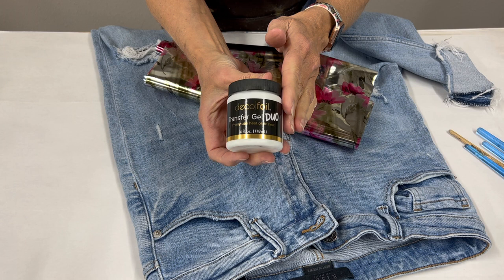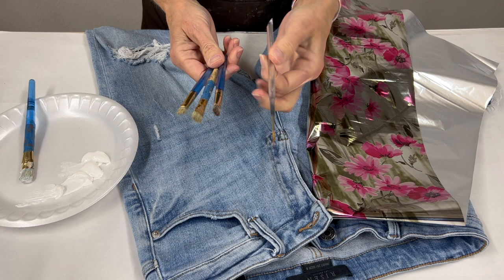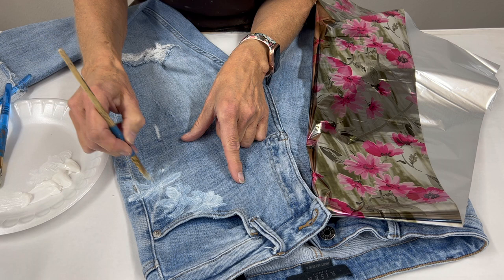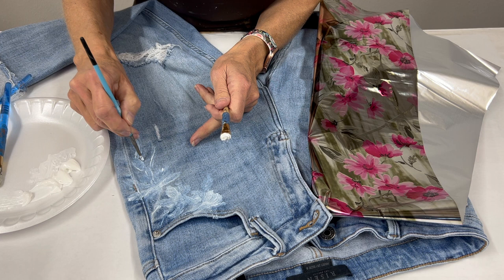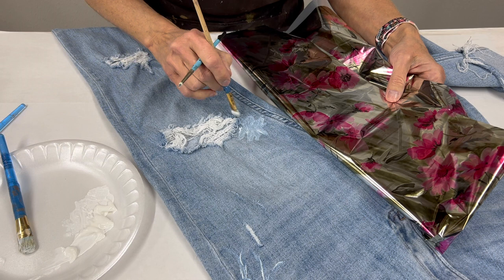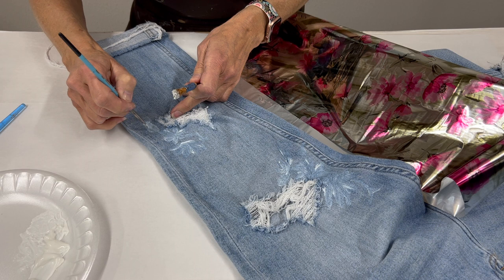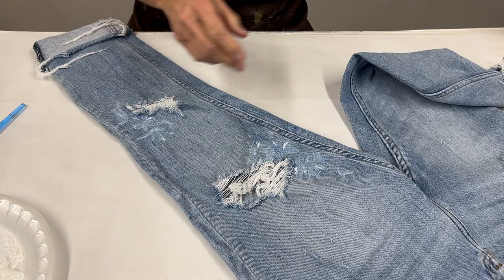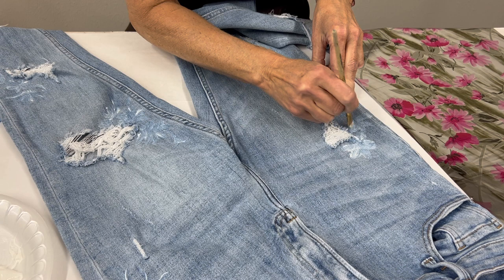Using Transfer Foils on Fabric